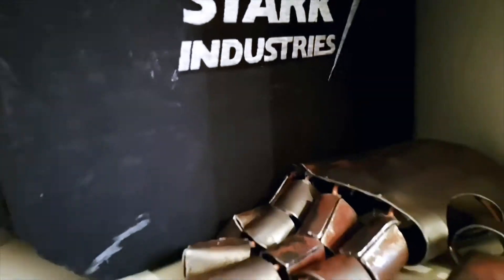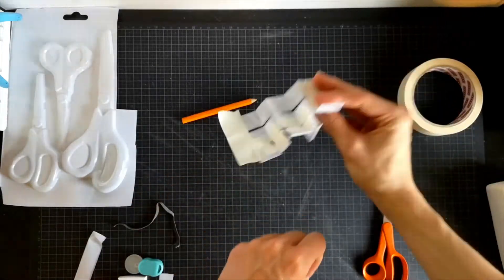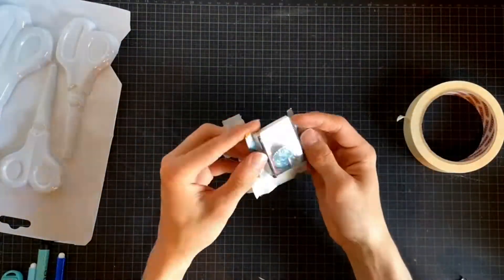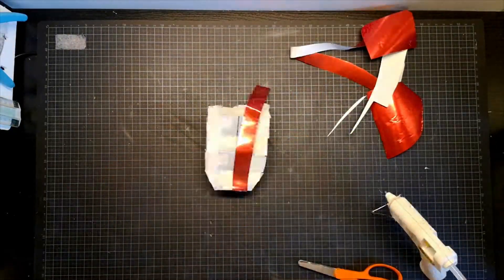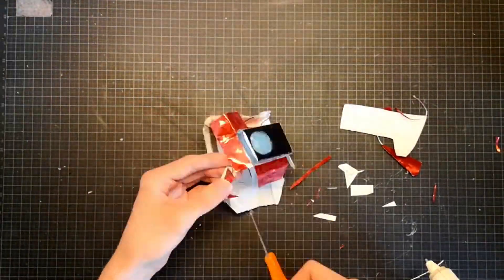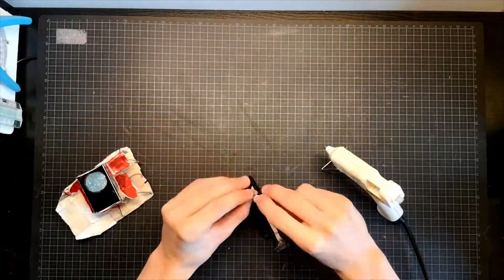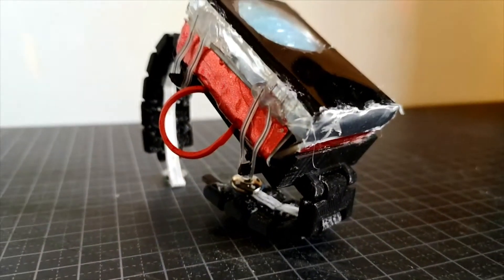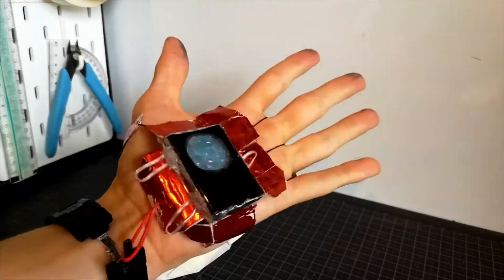DIY smart watch that turns into Iron man repulsor!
I made the smart watch that Tony stark has in captain america civil war that turns into an Iron man repulsor out of some plastic, tape and some 3d printed parts!

Timestamps:
0:00 Intro
0:14 Prototypes
0:37 New design!
1:14 Smartwatch screen
2:01 Hot rod red!
2:51 3D printing!
2:58 Wristband
3:32 Final assembly!
3:51 Done!
4:43 Suit up!
4:54 End